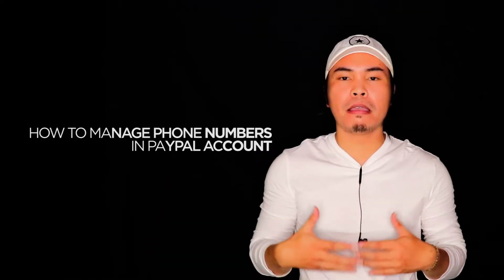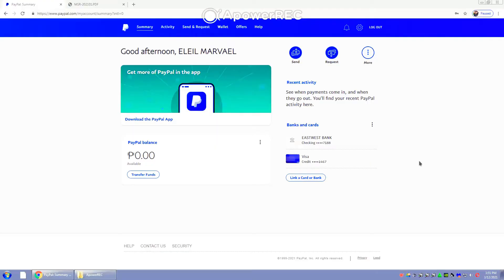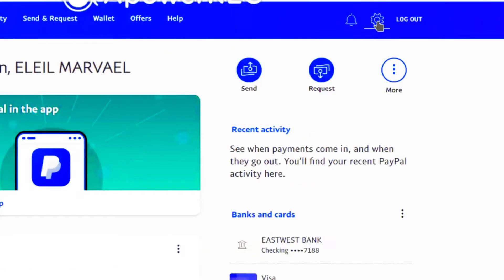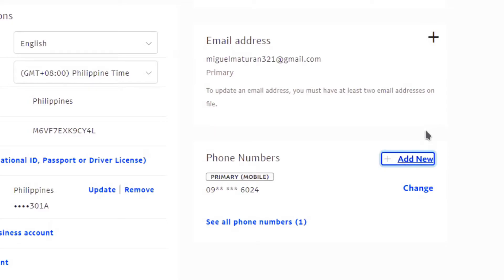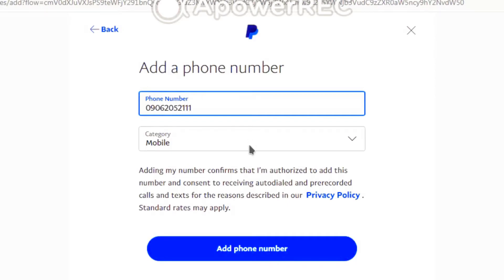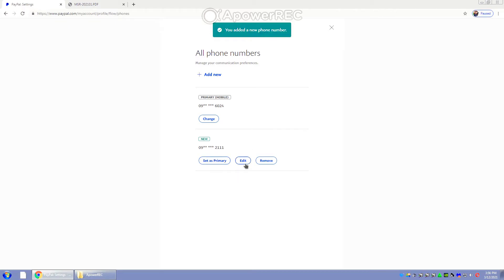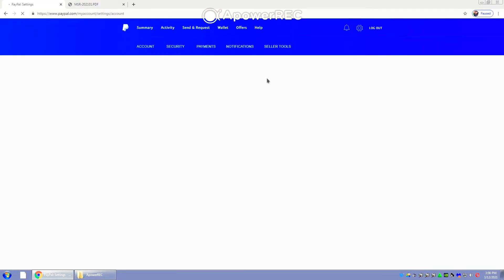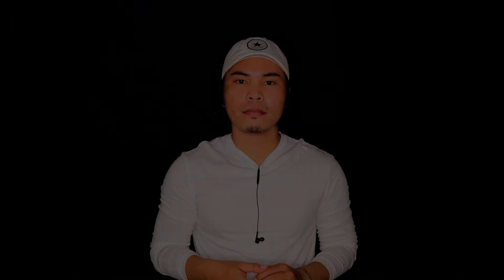How to add, edit & removed phone numbers in PayPal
This tutorial is based on my experience using this functionality, helping out consumer that wanted to manage their phone numbers in PayPal, It's a good to know information. If you wanted to know more about the process or getting some problem managing phone numbers I strongly suggest to contact PayPal for more information.